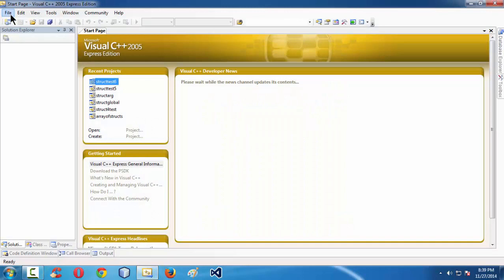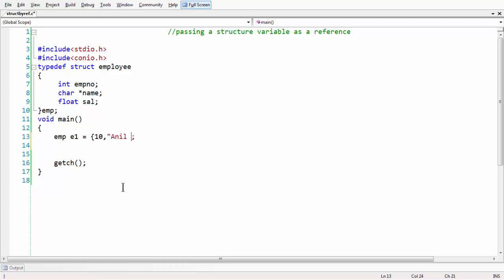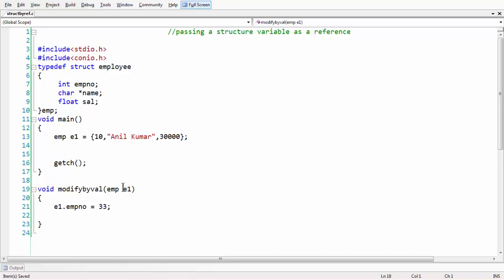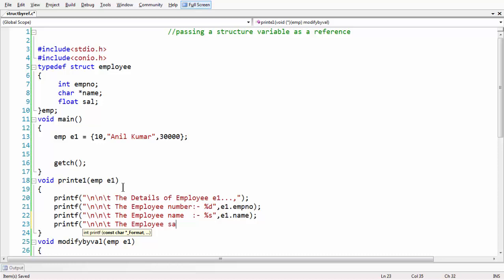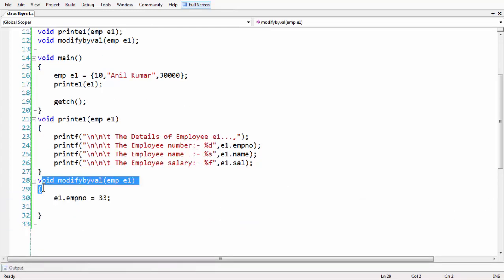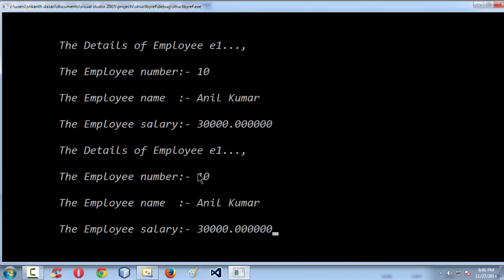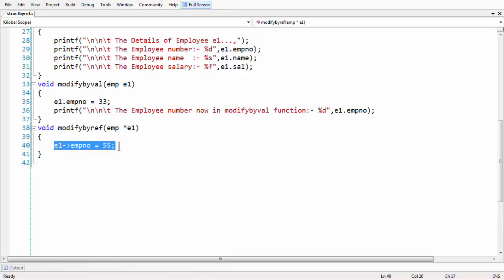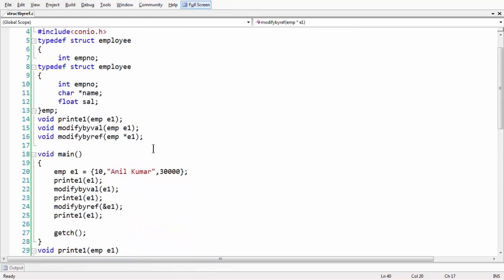54.Structures in part - 5 passing structure variable as an argument using call by reference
A struct in the C programming language (and many derivatives) is a complex data type declaration that defines a physically grouped list of variables to be placed under one name in a block of memory, allowing the different variables to be accessed via a single pointer, or the struct declared name which returns the same address. The struct can contain many other complex and simple data types in an association, so is a natural organizing type for records like the mixed data types in lists of directory entries reading a hard drive (file length, name, extension, physical (cylinder, disk, head indexes) address, etc.), or other mixed record type (patient names, address, telephone... insurance codes, balance, etc.).

The C struct directly corresponds to the Assembly Language data type of the same use, and both reference a contiguous block of physical memory, usually delimited (sized) by word-length boundaries. Language implementations which could utilize half-word or byte boundaries (giving denser packing, using less memory) were considered advanced in the mid-eighties. Being a block of contiguous memory, each variable within is located a fixed offset from the index zero reference, the pointer. As an illustration, many BASIC interpreters once fielded a string data struct organization with one value recording string length, one indexing (cursor value of) the previous line, one pointing the string data.

Because the contents of a struct are stored in contiguous memory, the sizeof operator can be used to get the number of bytes needed to store a particular type of struct, just as it can be used for primitives. The alignment of particular fields in the struct (with respect to word boundaries) is implementation-specific and may include padding, although modern compilers typically support the pragma pack directive, which changes the size in bytes used for alignment.

Structures and unions in C are defined as data containers consisting of a sequence of named members of various types. They are similar to records in other programming languages. The members of a structure are stored in consecutive locations in memory, although the compiler is allowed to insert padding between or after members (but not before the first member) for efficiency or as padding required for proper alignment by the target architecture. The size of a structure is equal to the sum of the sizes of its members, plus the size of the padding.

Structures are declared with the struct keyword and unions are declared with the union keyword. The specifier keyword is followed by an optional identifier name, which is used to identify the form of the structure or union. The identifier is followed by the declaration of the structure or union's body: a list of member declarations, contained within curly braces, with each declaration terminated by a semicolon. Finally, the declaration concludes with an optional list of identifier names, which are declared as instances of the structure or union.